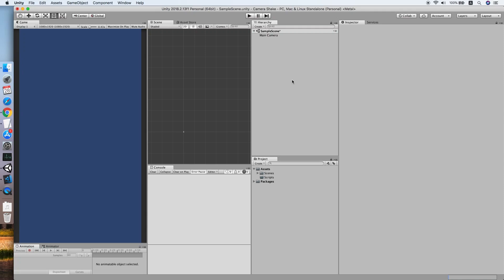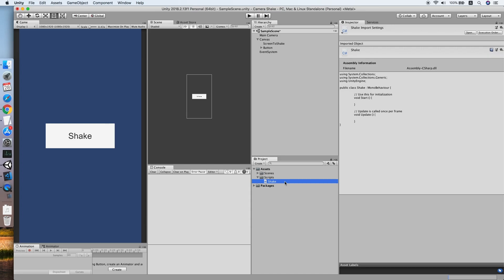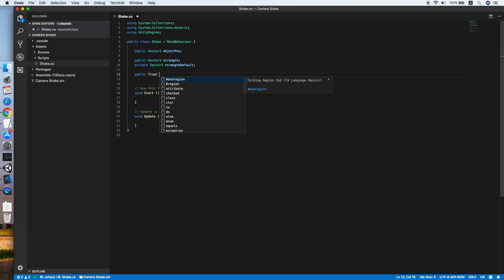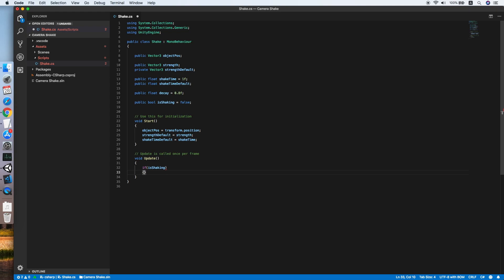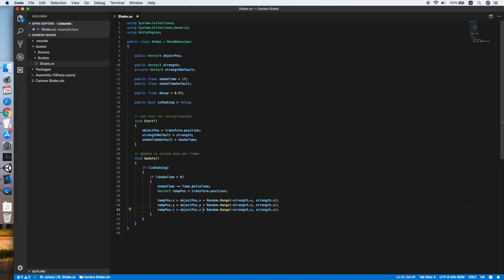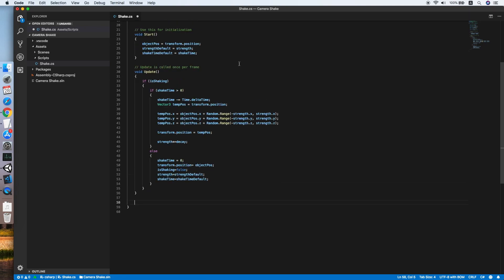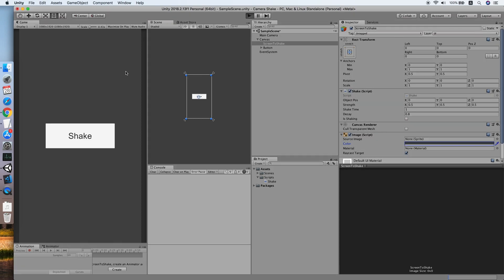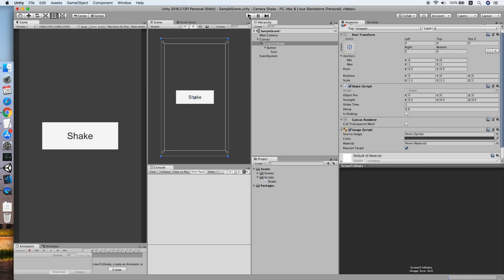Unity Screen Shake Tutorial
Want to bring more excitement to your players? Implement the screen shake feature in less than 10 minutes.